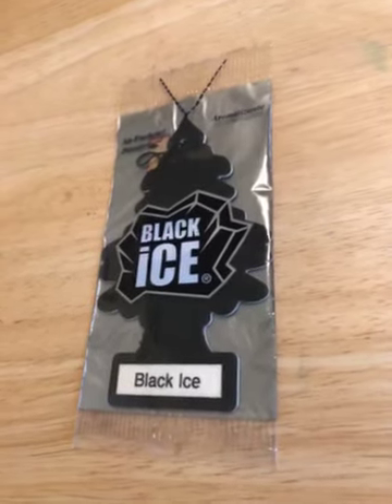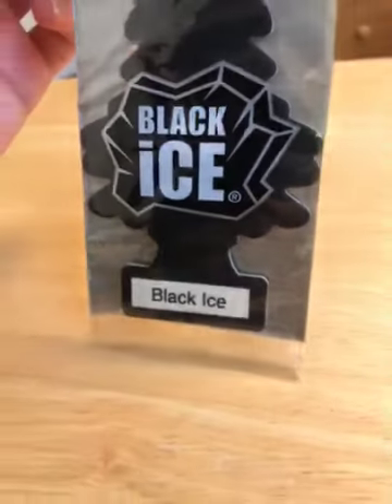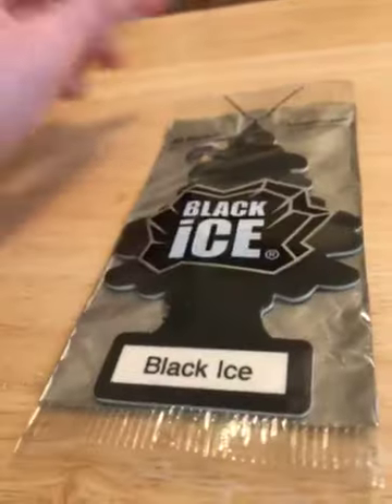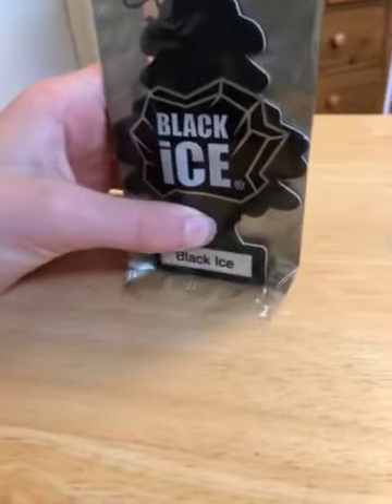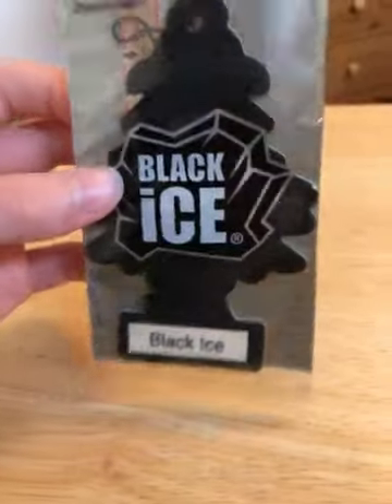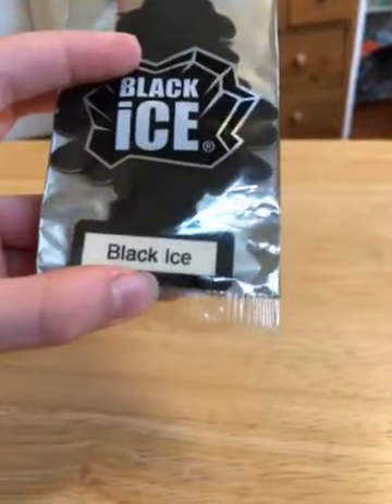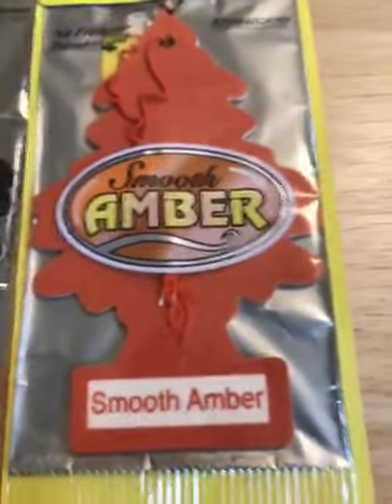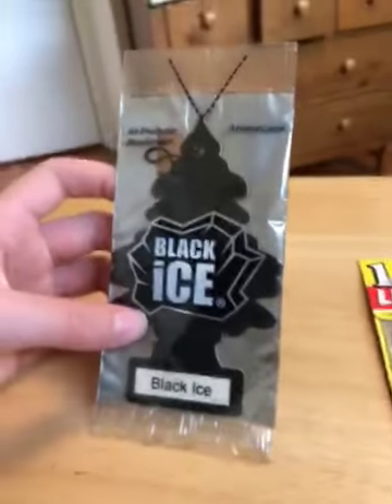Little Trees Black ICE Review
Little Trees Black ICE was released in 2004 and is still on sale today. As soon as it became available, it grew to be very popular. Little Trees even made it into many other types of air fresheners with the scent of Black ICE, like XTRA STRENGTH, NO Smoking, Spray Bottle, Can, and Vent Wrap. Black ICE is beloved by many people. The most common Tree to see in cars around the world is Black ICE. Little Trees even have merchandise with the Black ICE logo on it, like Tee Shirts, Key Rings, Coasters, Stickers, Luggage Tags and more!